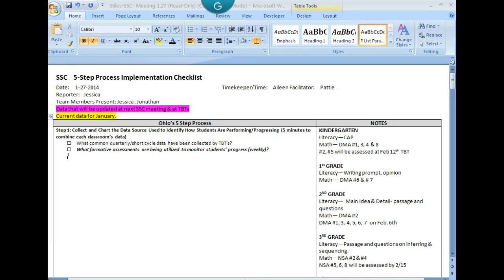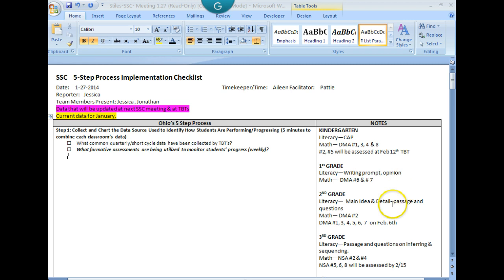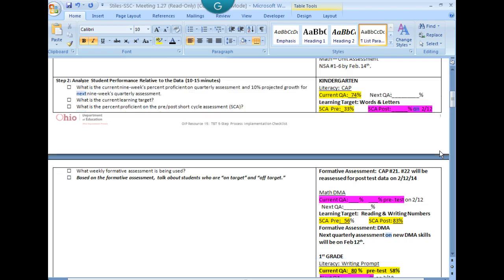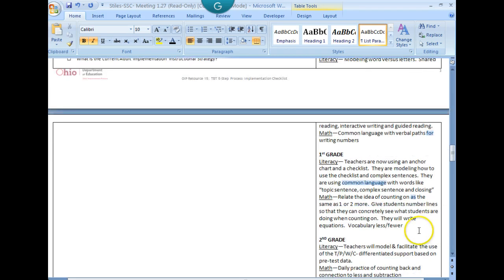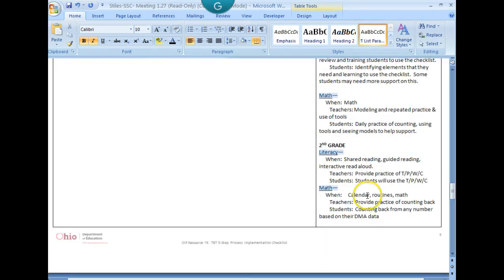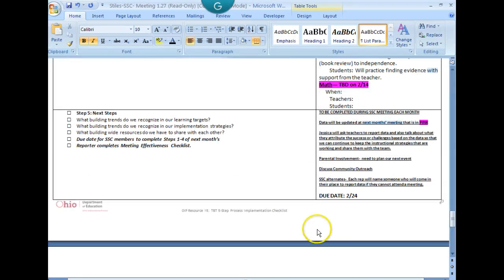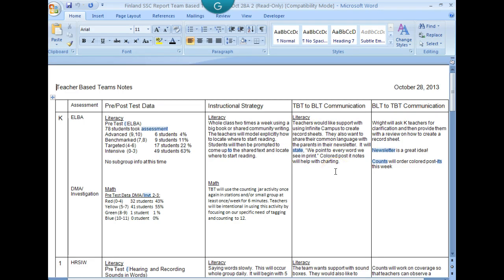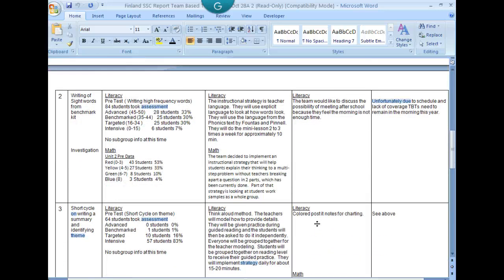Durring the Meeting: SSC Data Reporting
Durring the Meeting SSC